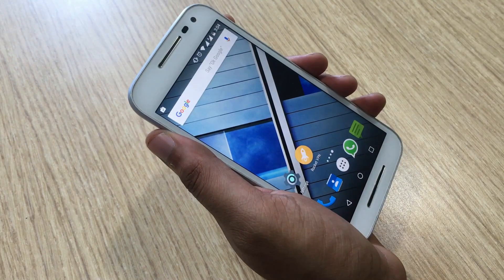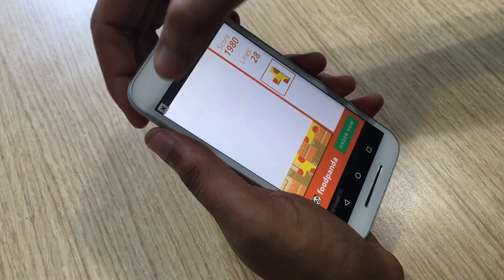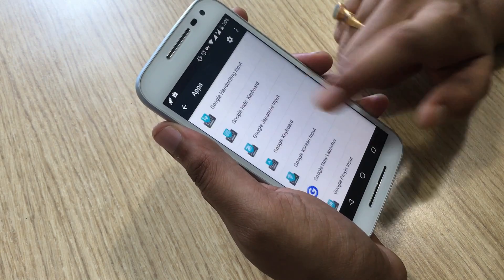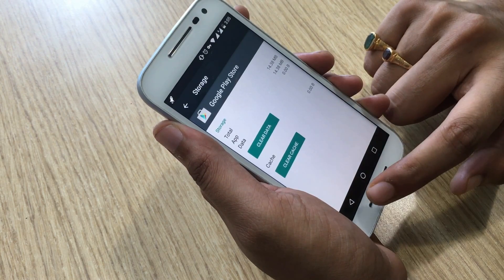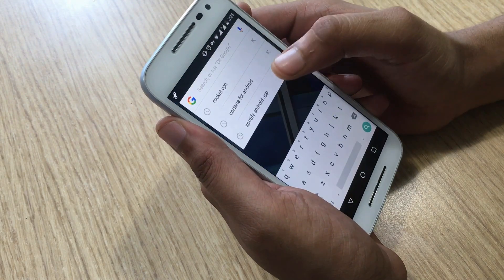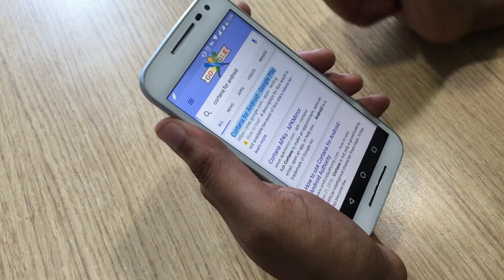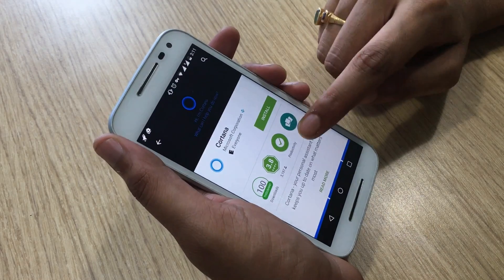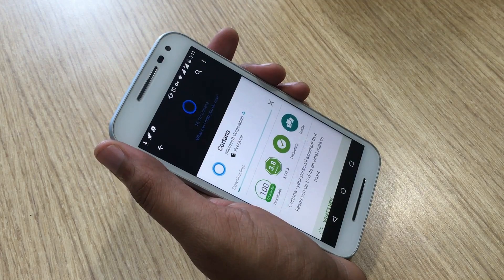How to Install Android Apps Not Available in Your Country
A new Android app is making news all over the world but not available in your geographical area? Here is how you can install apps not available in your country.

Here is a step by step tutorial if you prefer reading